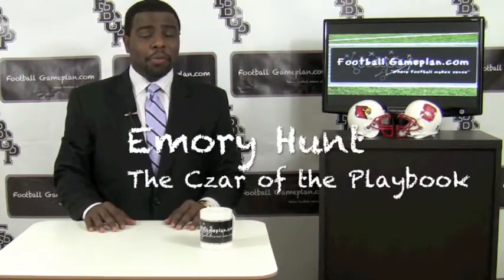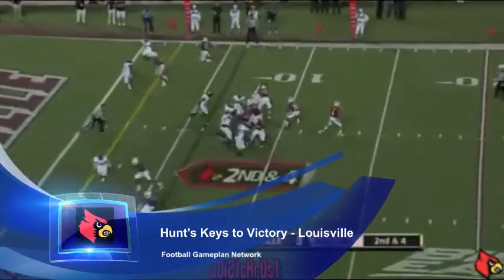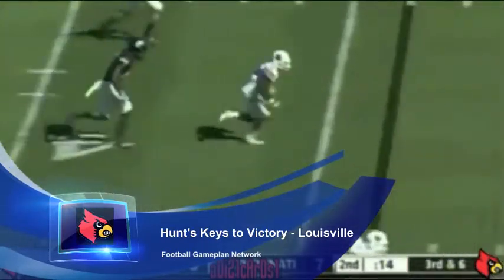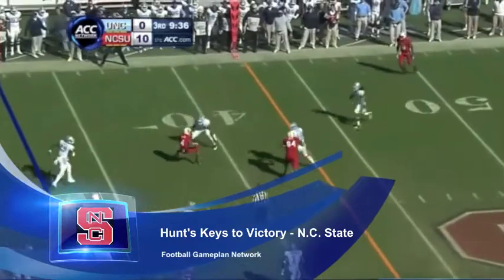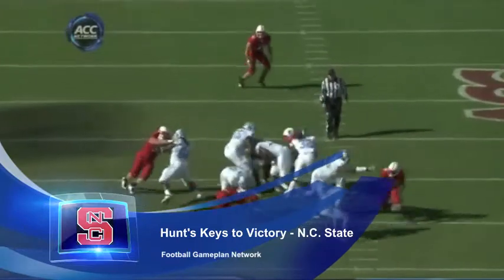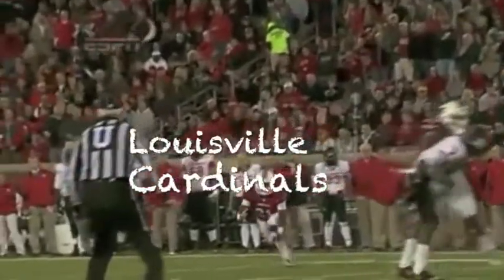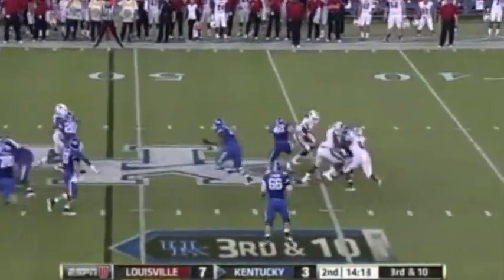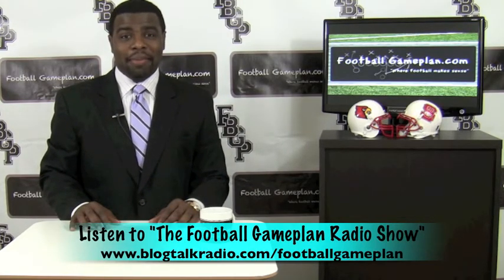Football Gameplan's 2011 Belk Bowl - Louisville vs North Carolina State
2011 Belk Bowl Bowl Preview

Louisville Cardinals vs North Carolina State Wolfpack